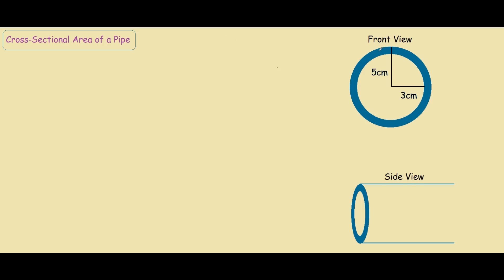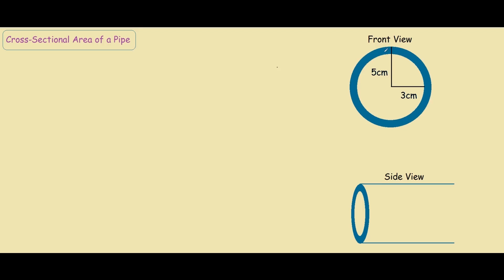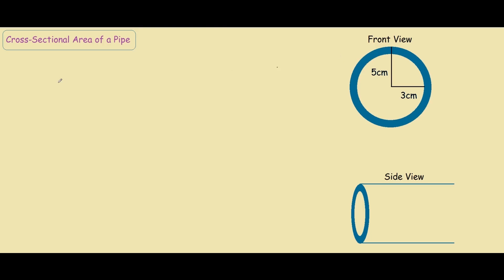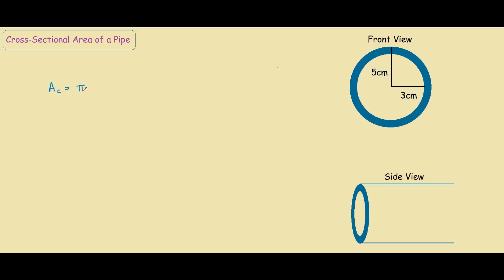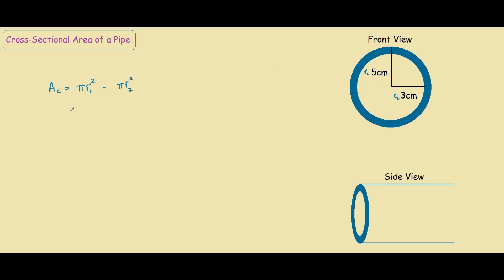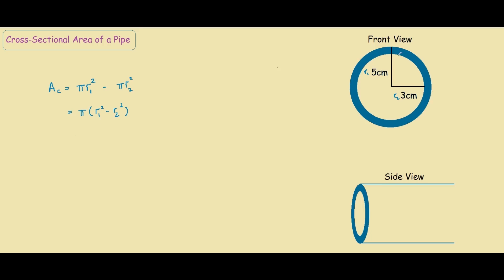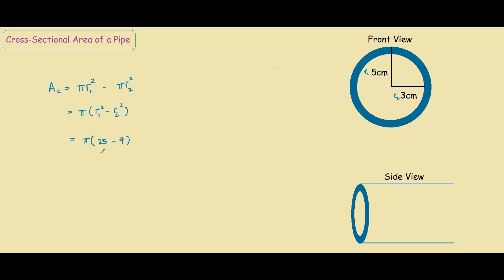Pipe Cross Sectional Area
Learn how to calculate the cross sectional area of a pipe by measuring the radius of the outer and inner rims.